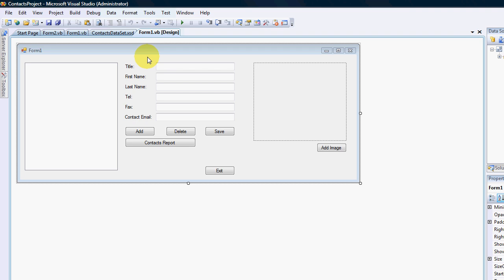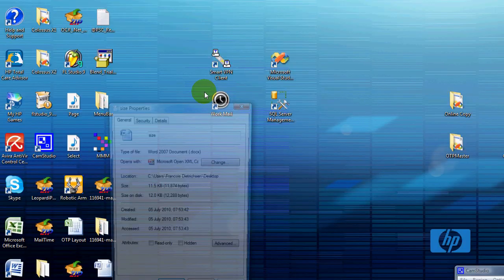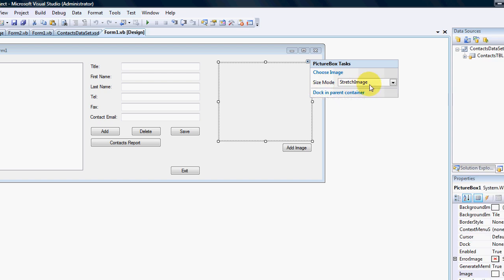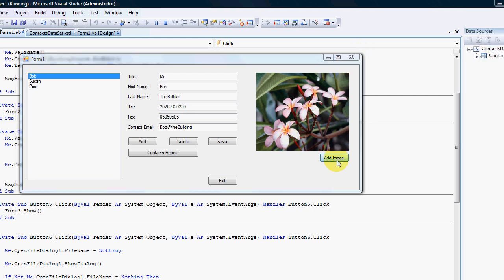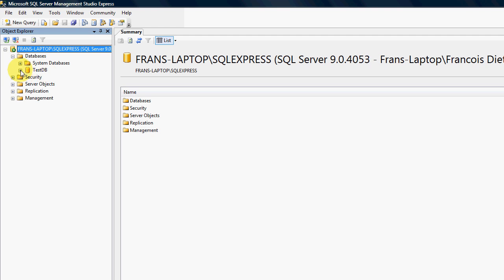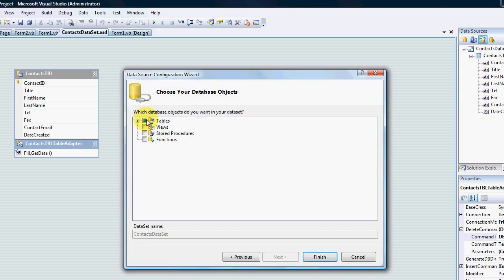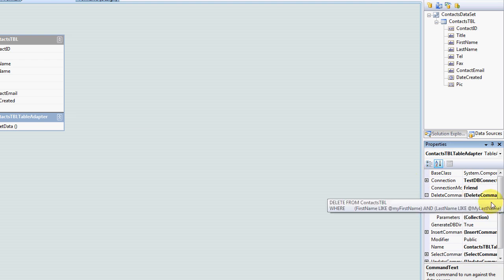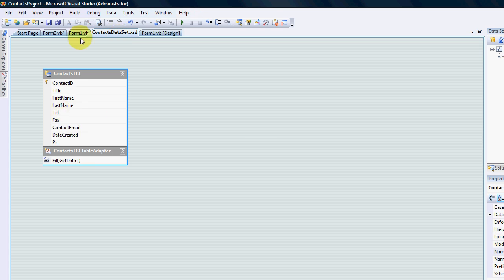VB.Net Adding images to Database(1): Setting up database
This video shows you how to change the database and project to daa a new field and accept the images into the database.